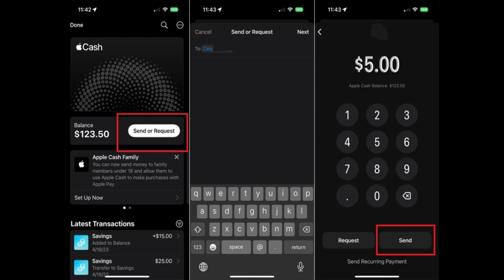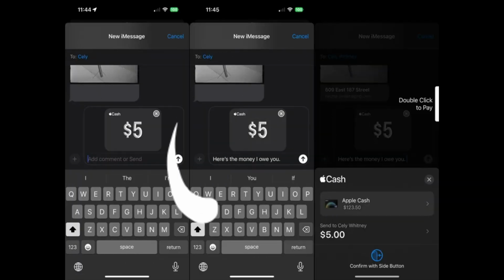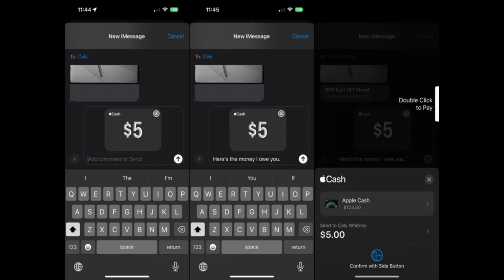How to Send Money Using Apple Cash (2024)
Sending money with Apple Cash is quick and easy! Learn how to send funds to friends and family directly from your iPhone in this 2024 tutorial. We’ll cover everything you need to know to make secure and fast transactions with just a few taps.